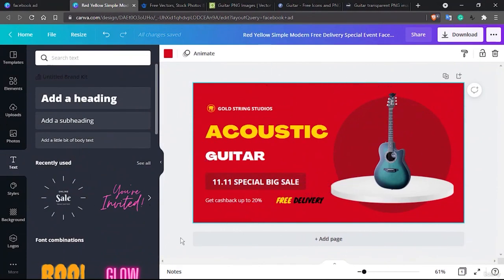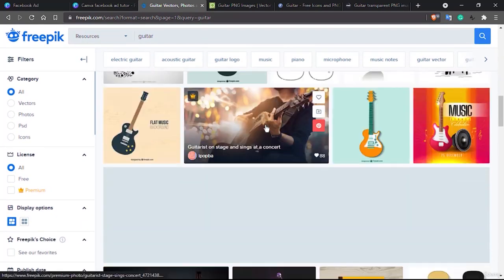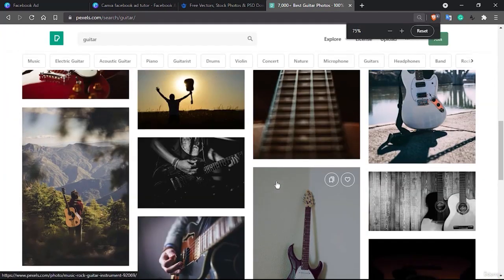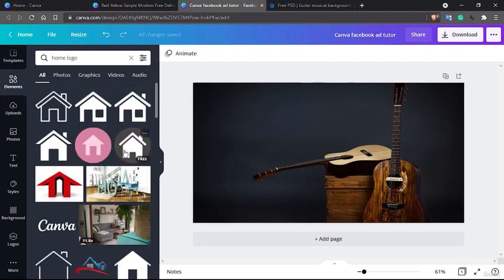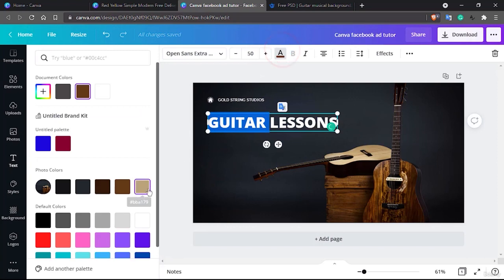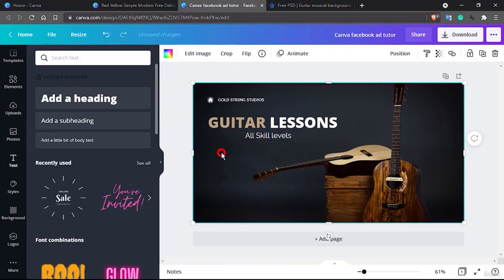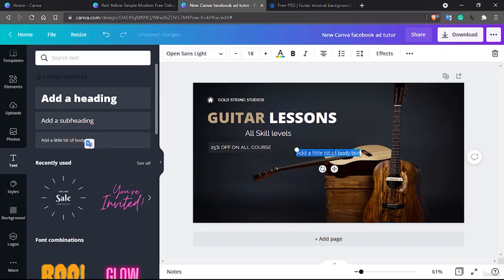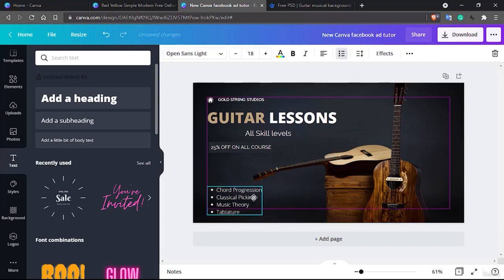Create Facebook Ad with Canva part 2 (self creation)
This channel is all about learning new things. You can learn new skills to develop your working ability to get more smarter than those people standing beside you. You can develop your skill and make yourself more comfortable. We are here to help you out. If you need any course just kindly nail us with your requirements. We'll be there to help you out as soon as possible. Have a nice day to better lick with your newly learned skills.